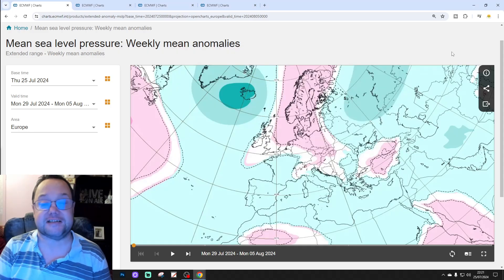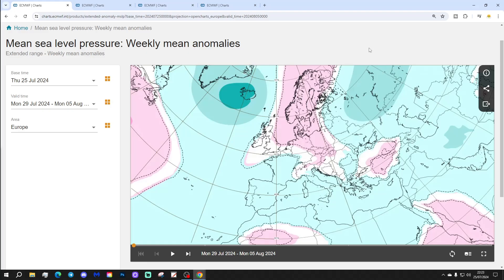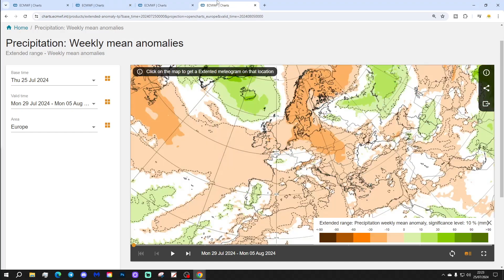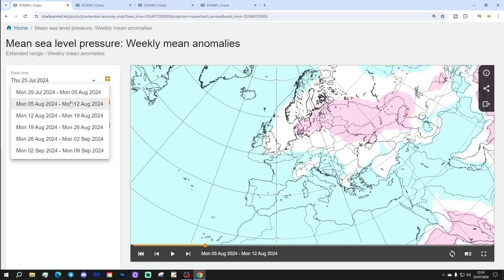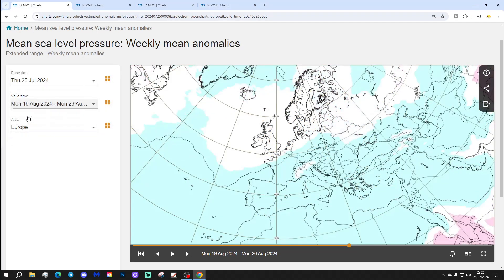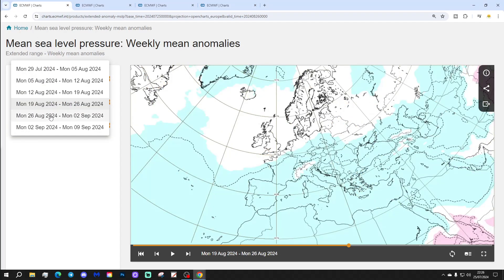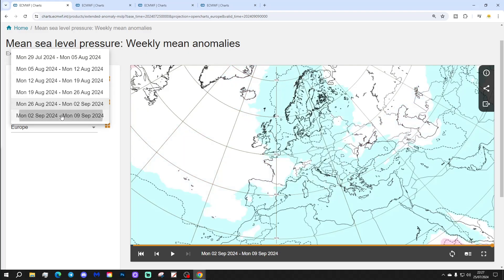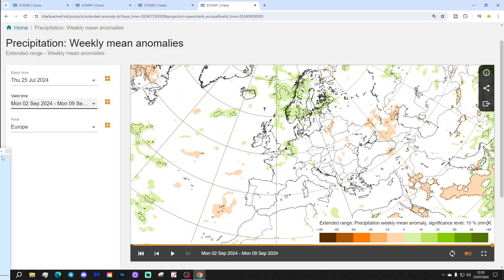ECMWF 42 Day Forecast: High Pressure In Control For August???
This video forecast from the extended ECMWF model takes us from 29th July to 9th September and we might be seeing high pressure in control for August???

💡  Video Credits: 💡

 💡 GWV Links: 💡